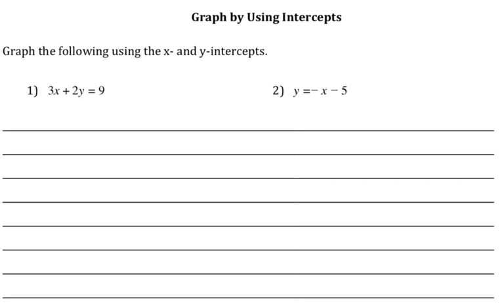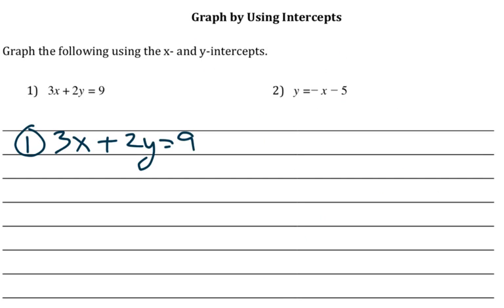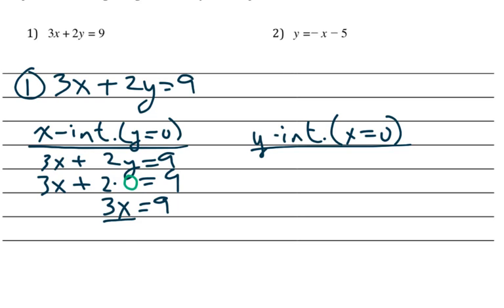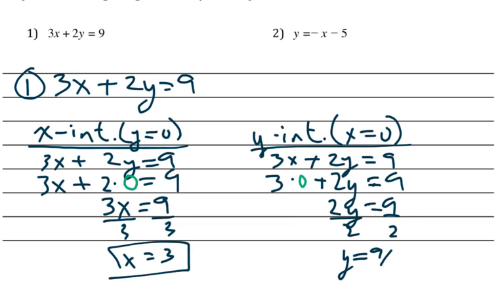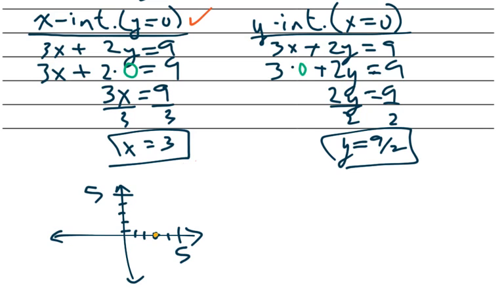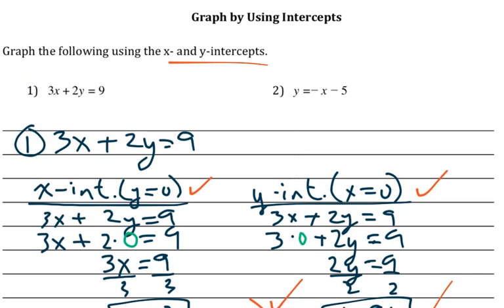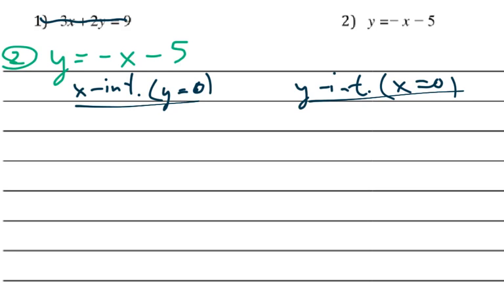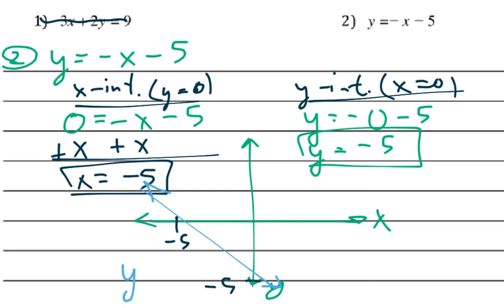3.3 Linear Functions (3 of 4)